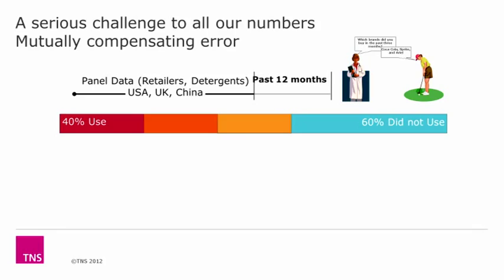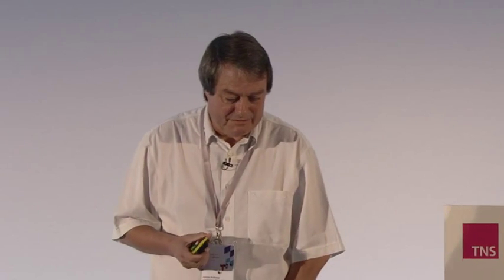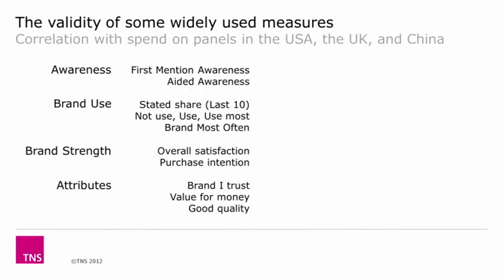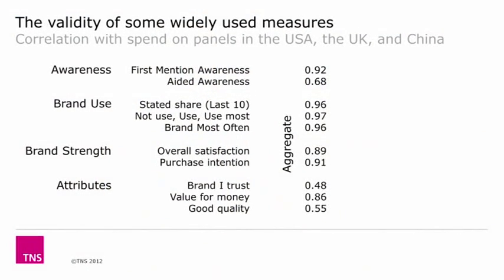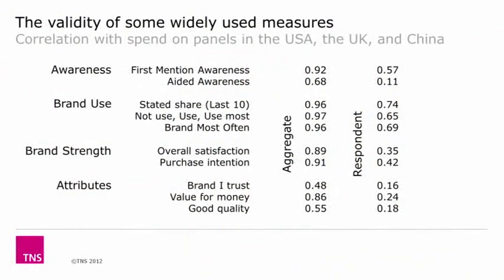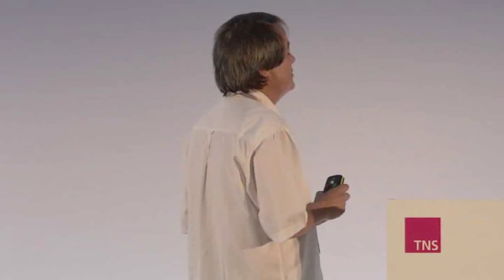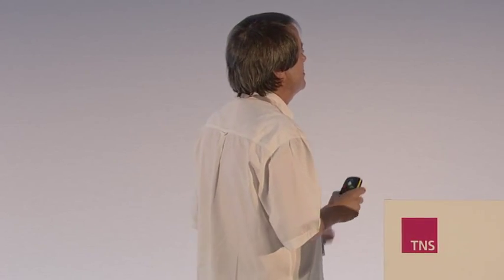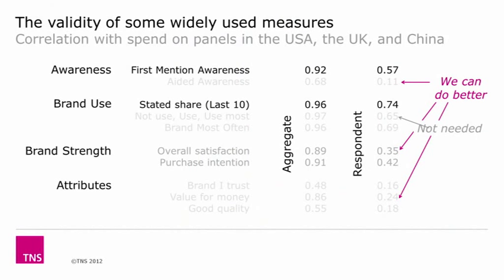Truth in survey research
What's the relationship between the answers people give us in research studies and what they actually do?

Jan Hofmeyr, Chief Researcher, Behaviour Change, TNS